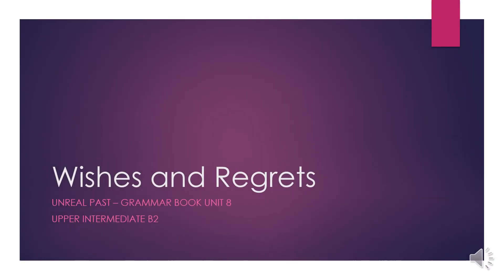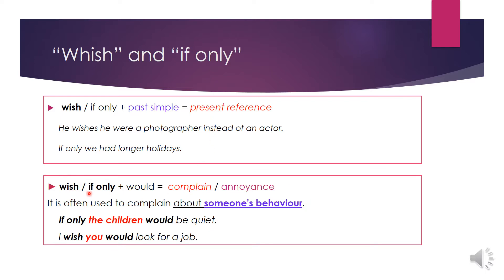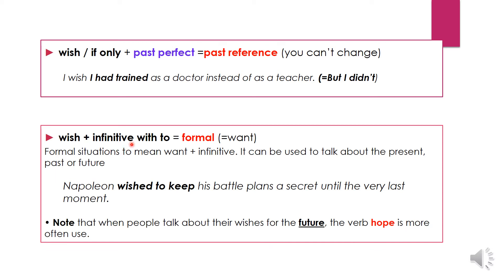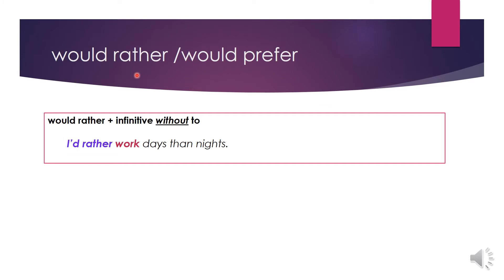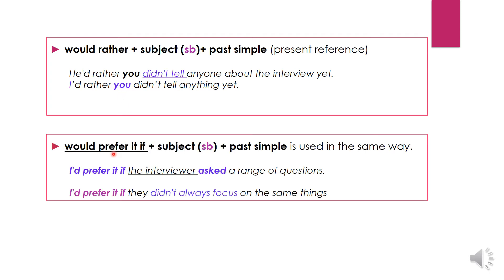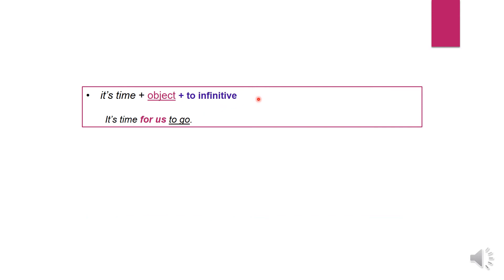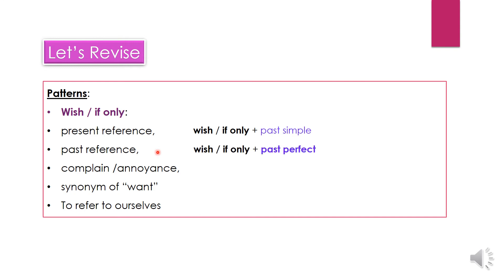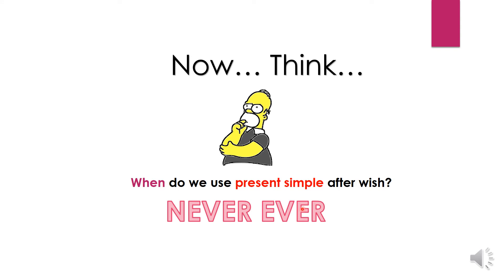Wishes and Regrets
Wish/if only
would rather / would prefer
it's time